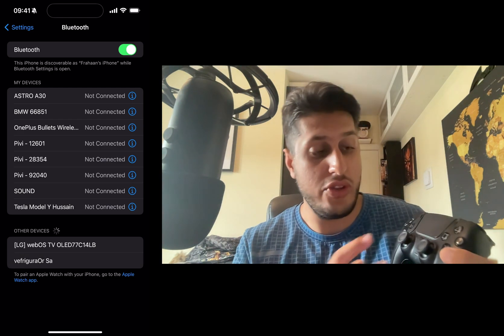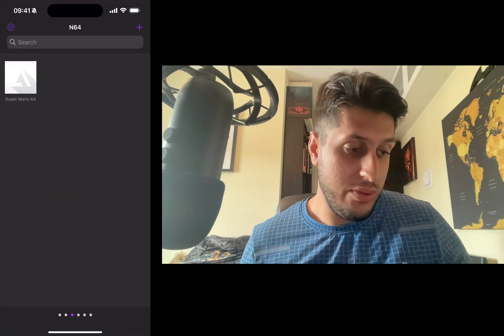Delta PS5 Controller Setup On iOS | Nintendo Emulator